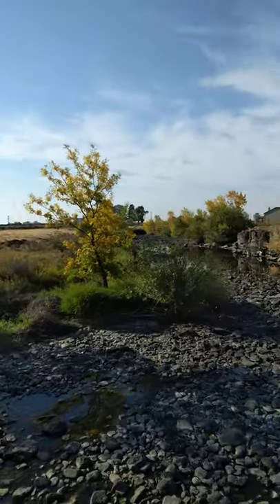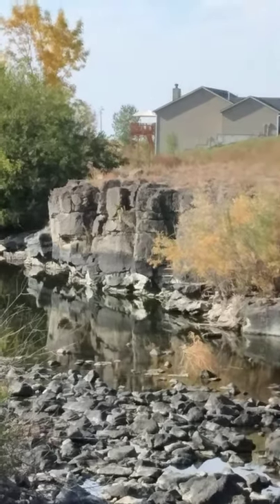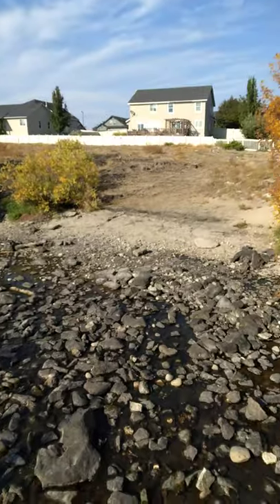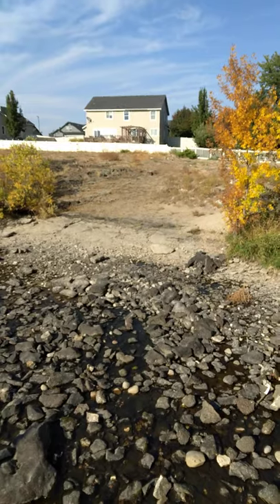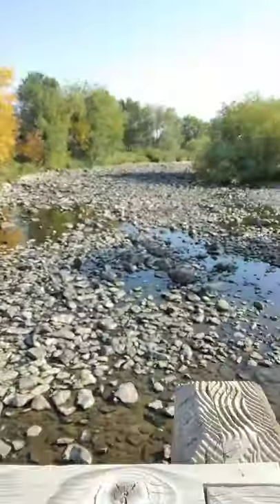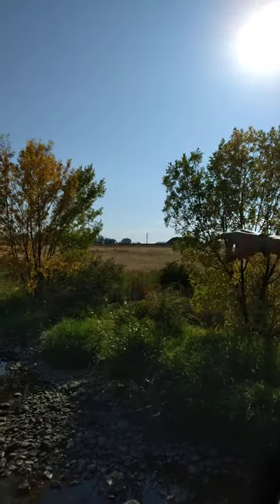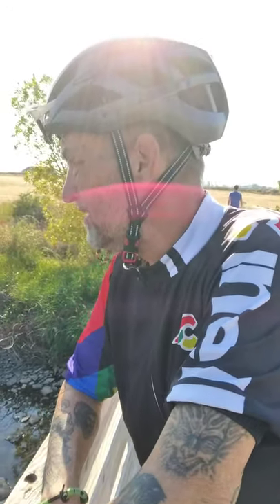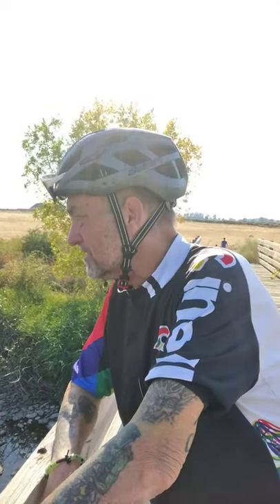megalithic structures on a bike ride....weird